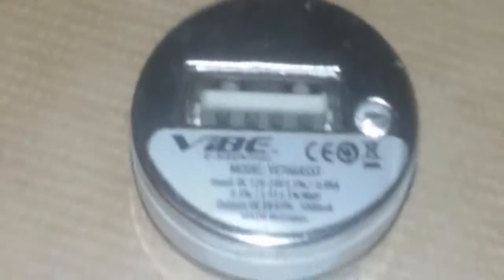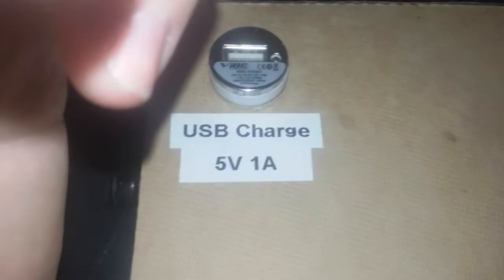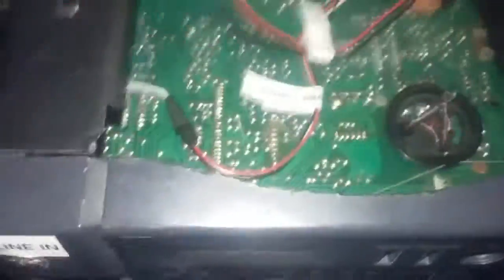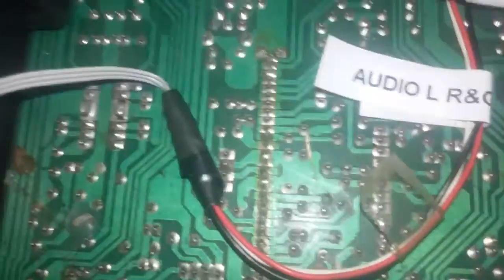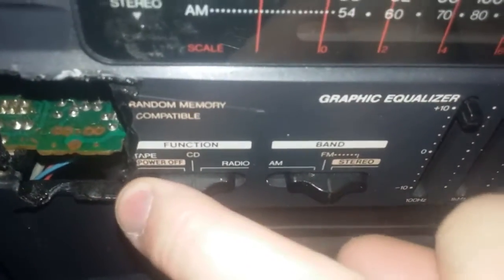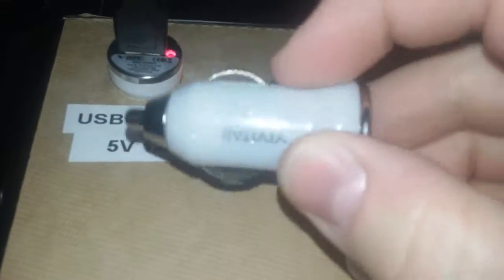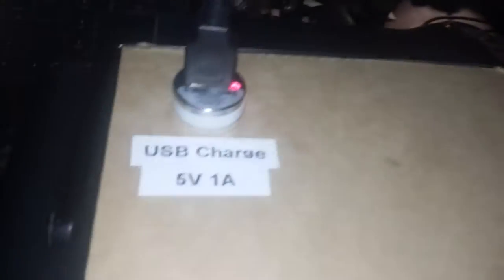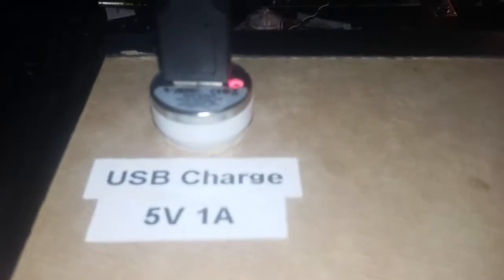Emerson AD-2452 Boombox stereo USB and line input mod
I've added USB charging and line input to my old Emerson AD2452 boombox from the 90s.

This was my first real stereo and first CD player. The CD obviously no longer works, It just one day would not work. The tape no longer works due to rotted belts and I cannot get inside because I don't have a long enough screwdriver. (At the time of the correction of this part of the description I now have a temporary belt but still no long screwdriver)

I used a Car 12v USB charger and connected it to the power wires where the CD player used to be. I mounted it to a piece of board that i had lying around and seems to work fine. This is a work in progress so I'll release future videos when it's finished. I am currently testing this rig because my other charger had a fit about the 7.5 volts coming off the system but the current charger seems to be happy.